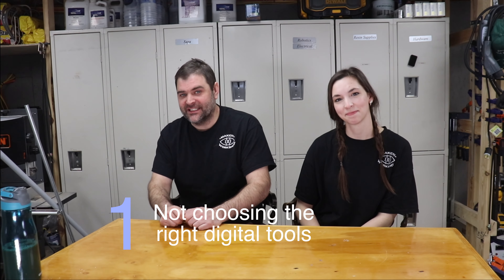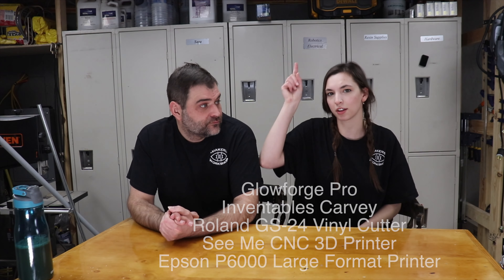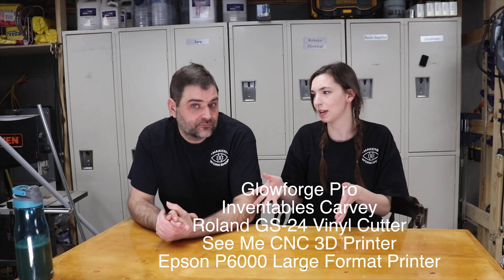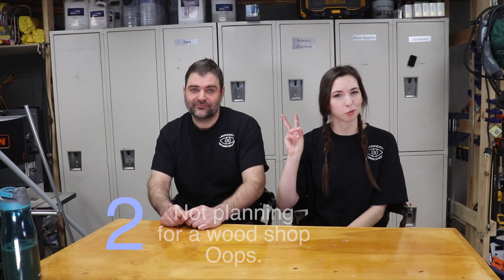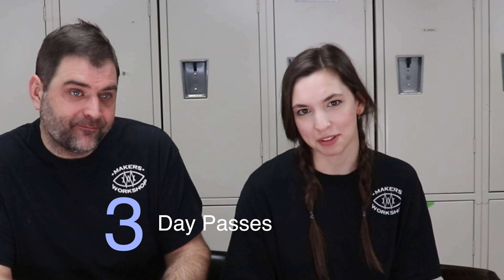Makerspace Mistakes | 5 Mistakes We Made When Opening Our Makerspace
Running a Makerspace is an adventure and a half. We opened our Makerspace, Makers Workshop, in the Summer of 2018 in Maynard, Massachusetts. In this video we chat about the Top 5 Mistakes we first opened, and how we have solved them overtime.

If you are thinking about opening up a Makerspace as well, we hope you can gan something from our early missteps